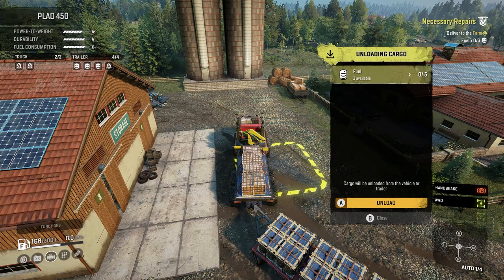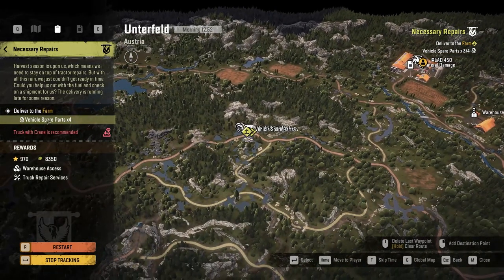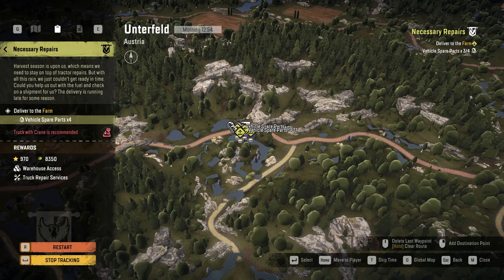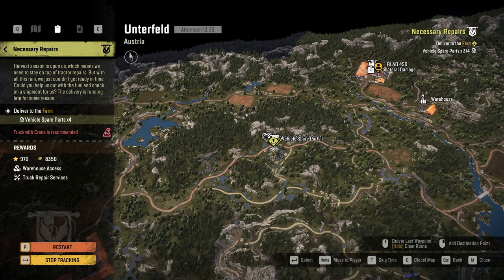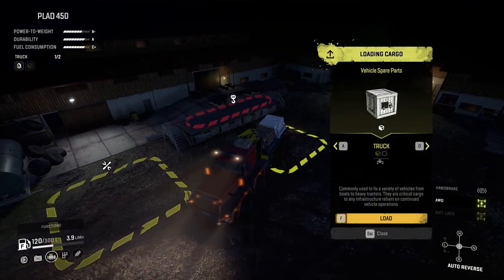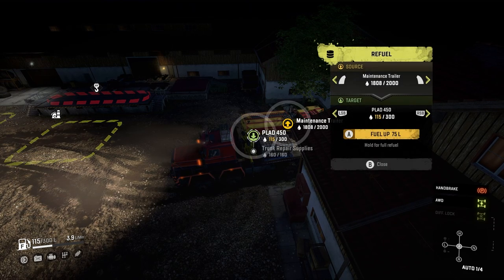Snow Runner Video 23 Austria 10 Necesary repairs Part 2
We are in Austria season 14 region and we are on both maps for this contract. This is part 2 of the contract necesary repairs and this one it goa lot better for this part.